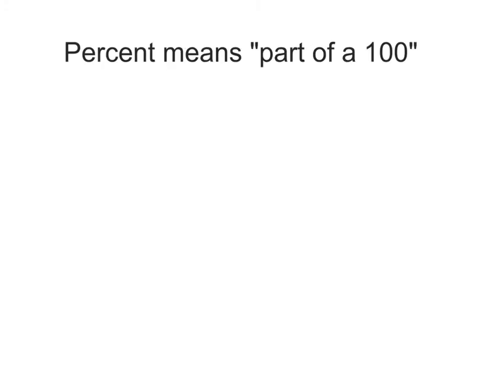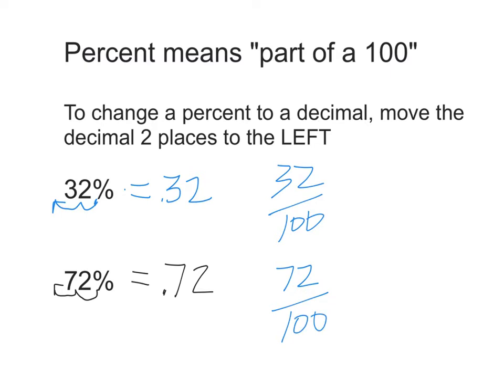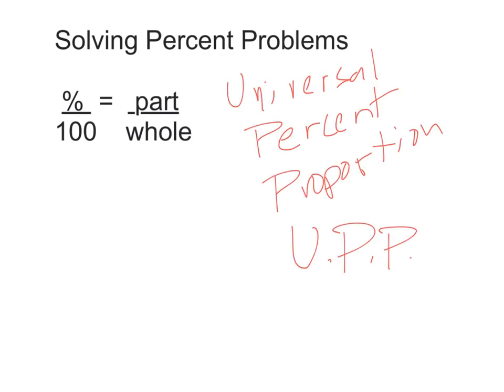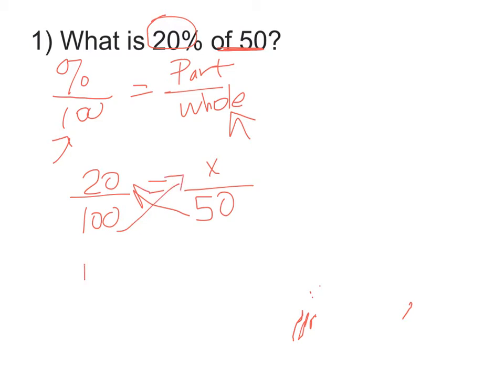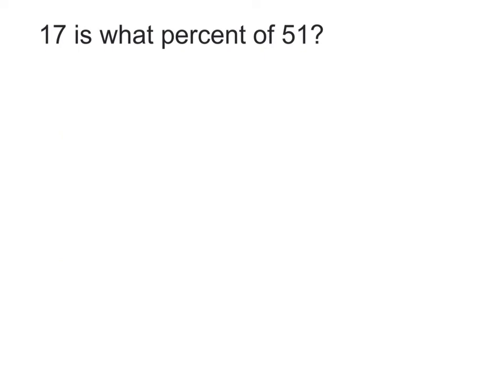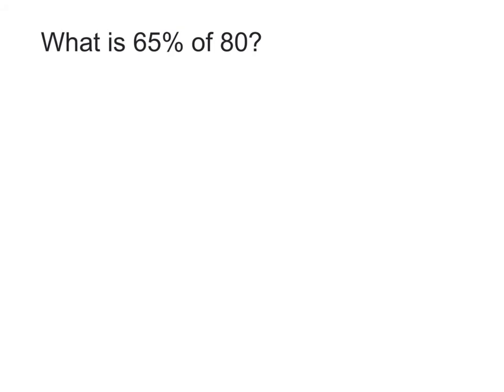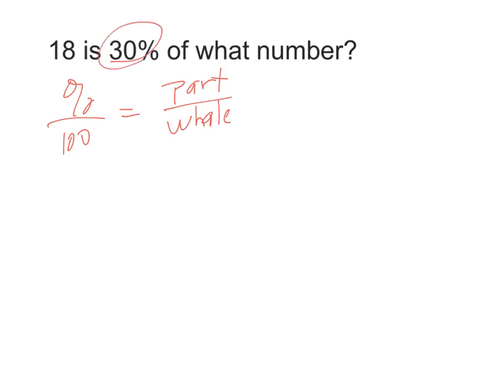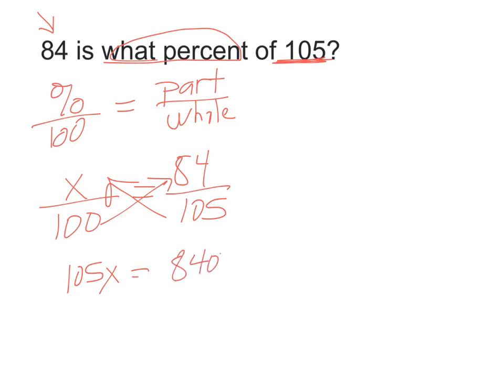percent review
A quick review of simple percent operations.  Sorry about the clicking from my stylus.